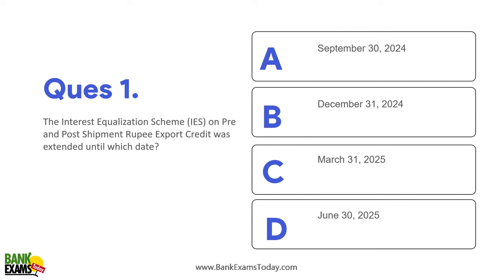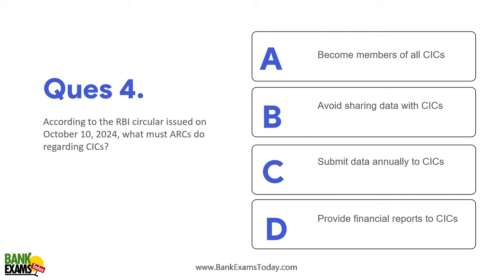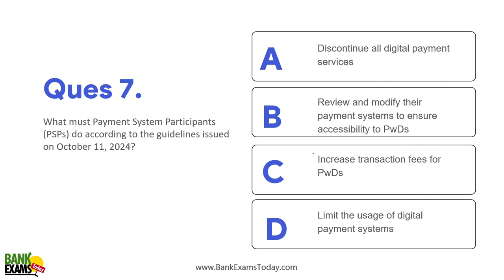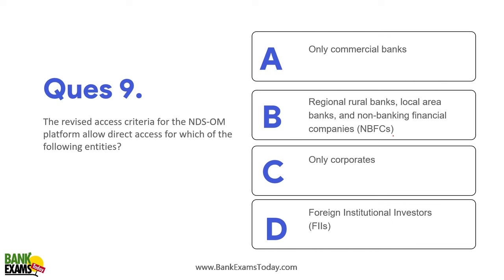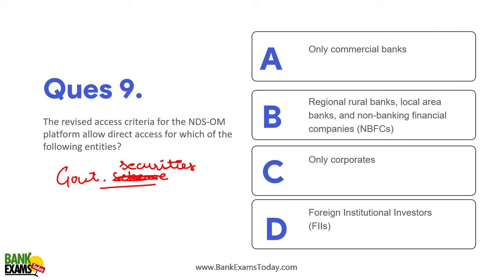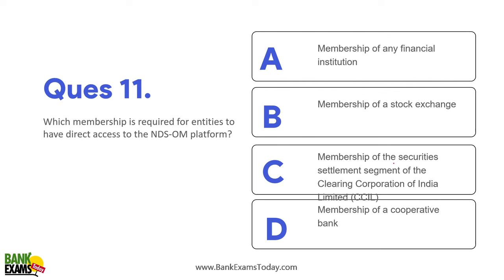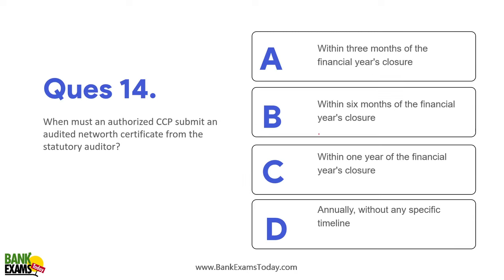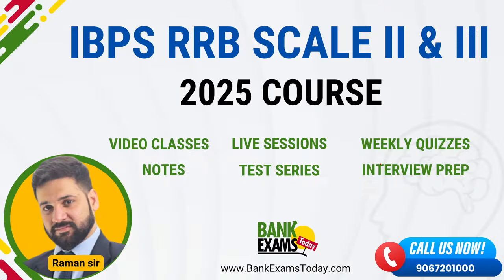RBI Circulars October 2024 for IBPS RRB Scale II 2025 Prep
Welcome to BankExamsToday! In this video, Ramandeep Singh covers the latest RBI Circulars for October 2024, tailored for IBPS RRB Scale II 2025 exam prep. 📈 Dive into 16 carefully crafted MCQs with in-depth explanations, helping you understand key updates and policies released by the RBI.

📚 What’s Covered:

Key RBI circulars from October 2024 🗓️
Detailed explanations for each MCQ 📖
Tips to remember important guidelines 🧠

Perfect for aspiring bankers preparing for competitive exams! Best of luck with your preparation! 💪